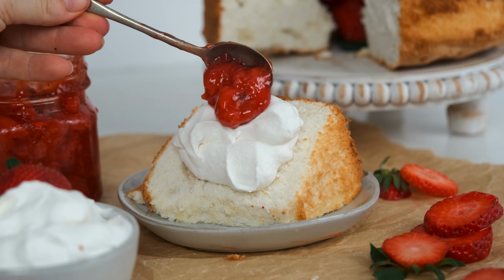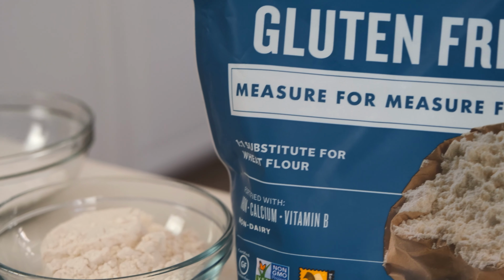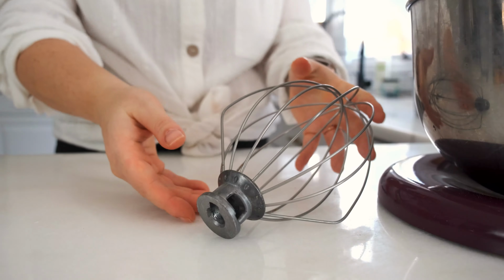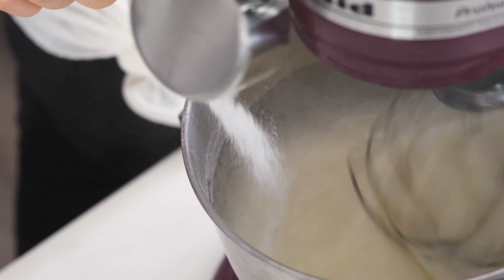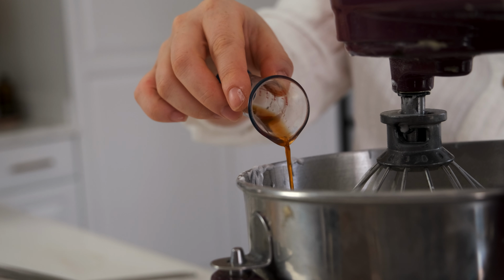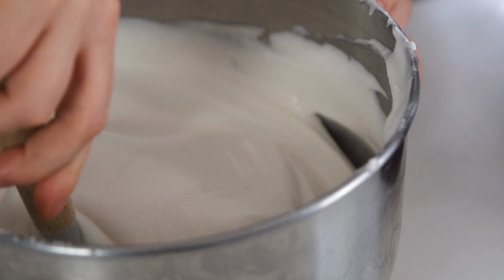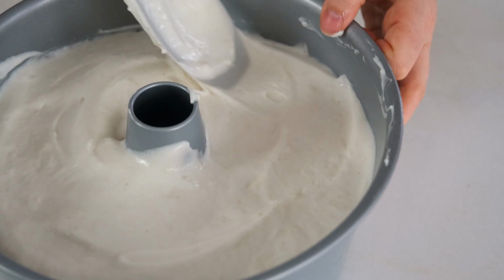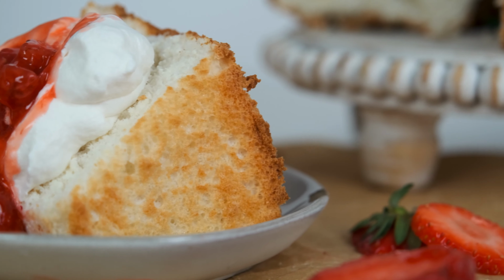Gluten Free Angel Food Cake (With a Dairy Free Option)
This gluten free angel food cake has a light and delicate texture. We love it with whipped cream and fresh berries! 👇🏻CLICK FOR THE RECIPE👇🏻

INGREDIENTS
1 1/2 cups granulated sugar
¾ cup gluten free all purpose flour (we like Bob's Red Mill or King Arthur's)
1/2 teaspoon salt
¼ cup cornstarch
12 large egg whites
1 1/2 teaspoons cream of tartar
2 teaspoons vanilla extract
1/2 teaspoon almond extract
Whipped cream and fresh strawberries to top

INSTRUCTIONS
Adjust the oven rack to the lower third position and preheat the oven to 350°F.

Add the granulated sugar to the bowl of a food processor or blender. Pulse for 10 to 20 seconds to create a super fine texture. Remove 1 cup of the sugar and set it aside to use later when we whip the egg whites.

Add the gluten free all purpose flour, cornstarch and salt to the remaining sugar and pulse 5-10 times until mixture is aerated and light and set aside.

Separate the eggs yolks from the egg whites if you haven't already. Don’t let a drop of egg yolk into the mixing bowl because any lingering fat could prevent the egg whites from forming peaks. I always crack the eggs individually over a separate small bowl then add the whites one-by-one into the mixing bowl.

Whisk the egg whites and cream of tartar in a large bowl with a hand mixer or stand mixer fitted with the whisk attachment until foamy, about 1 minute. Switch to medium-high speed and slowly add the cup of sugar you set aside. Whip until soft peaks form, about 5-6 minutes. See video or step by step videos above for examples.

Add 2 teaspoons of vanilla and 1/2 teaspoon of almond extract and beat until just incorporated.

Gently sift the reserved flour mixture into the egg whites in 3 additions, folding with a rubber spatula after each addition. The goal is to retain as much of the whipped volume as possible.

Pour and smooth the batter into a 9-10 inch un-greased tube pan. It’s important to use a tube pan because angel food cake’s special structure requires the tube pan’s particular specifications.

Bake in the preheated oven for 35-40 minutes, or until a toothpick inserted in the center comes out clean. Cool the cake upside-down on a wire rack for about 2 hours.

Intro: 0:00
Pulse the dry ingredients: 0:16
Separate the egg whites: 0:48
Whip the egg whites: 1:11
What are soft peaks: 1:31
Add vanilla and almond extract: 1:46
Fold in the dry ingredients in: 1:55
Should I grease the pan: 2:12
Bake the angel food cake: 2:39
Top and serve: 2:53

I'm Molly, a food photographer, recipe creator and owner of What Molly Made. My hope is that the recipes you'll find here will bless your home and nourish your bodies. I want my videos to be a tool to help you feel your best and feed your family with meals they look forward to eating. These recipes have helped me heal PCOS naturally and gather my family around the table, and I hope they can help you too! I also share tips on PCOS and how to reverse symptoms through food and lifestyle.